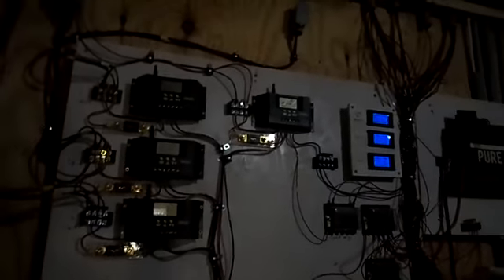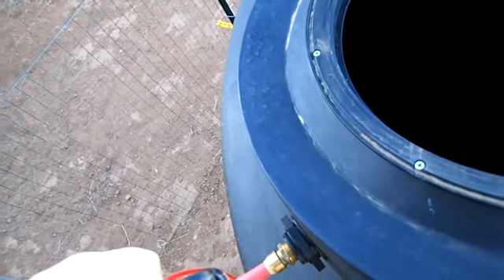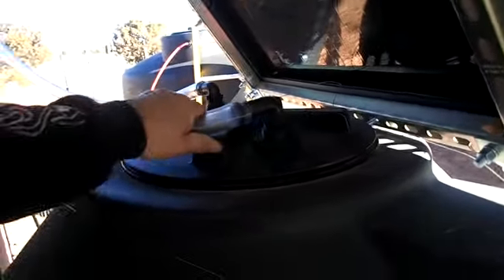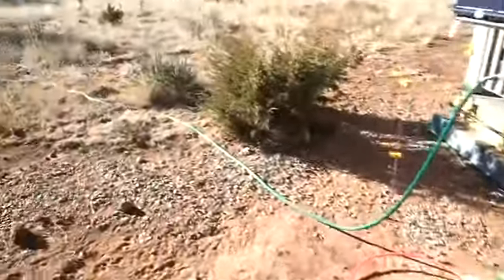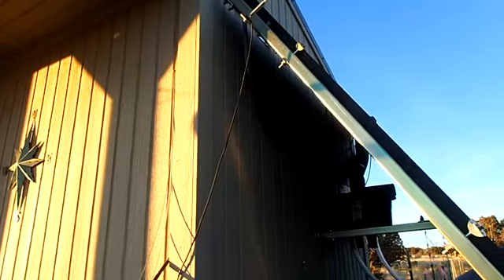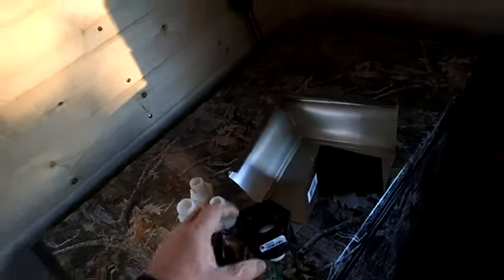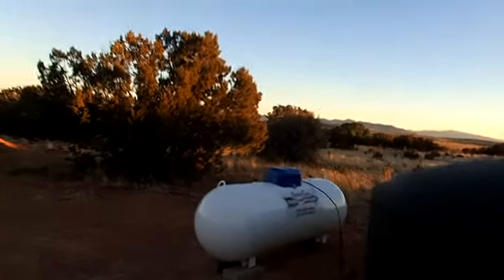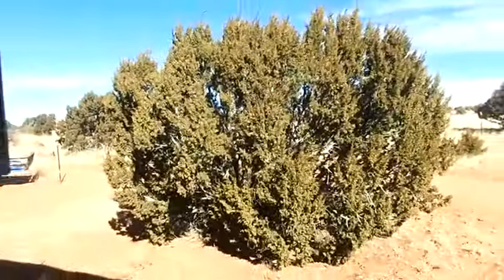Building an off grid house part 96. I'm out of beer!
I'm wanting to work on the rain water collection system and get the south side gutter installed but I bought the wrong darn parts. Par.